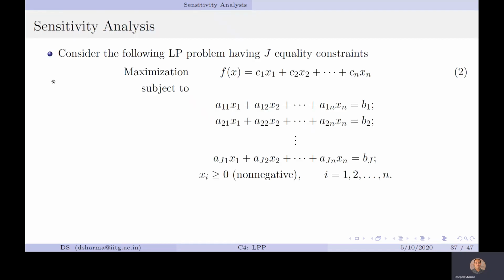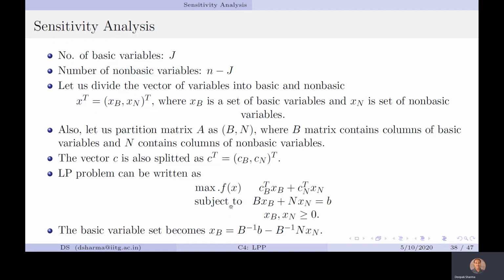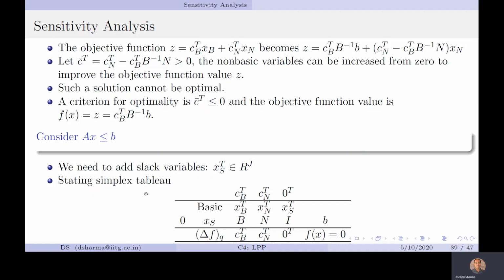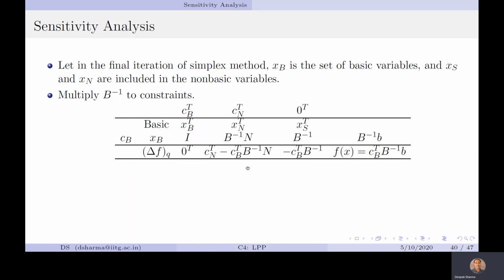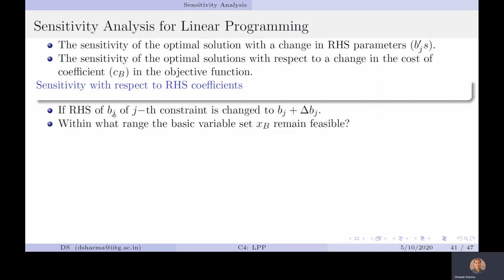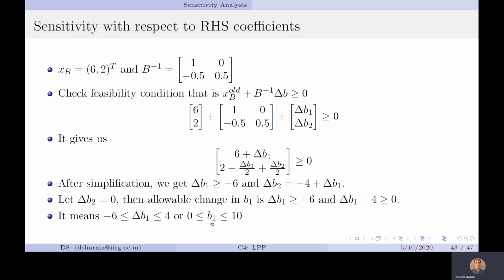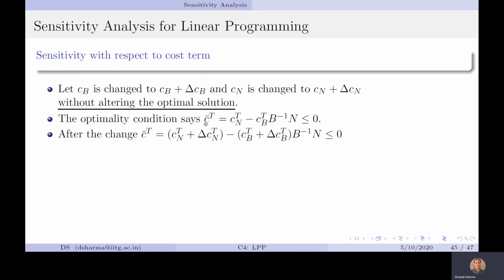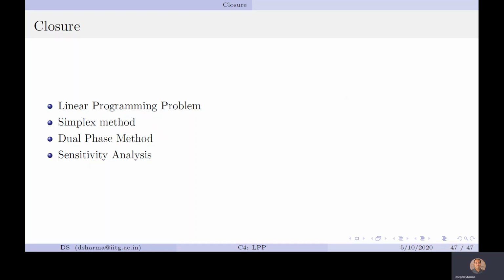Chapter 4: Linear Programming (Part 2: 1 lectures)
ME 609: Optimization Method in Engineering
Sensitivity Analysis with LPP